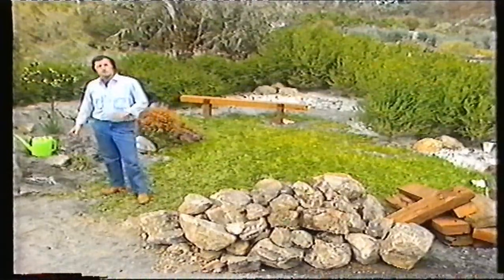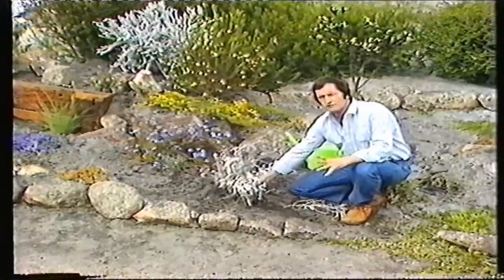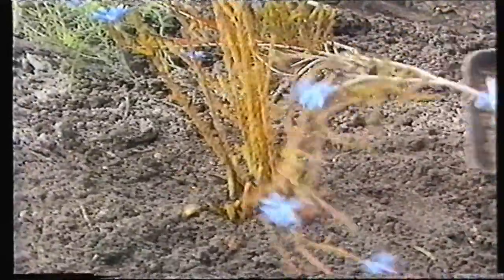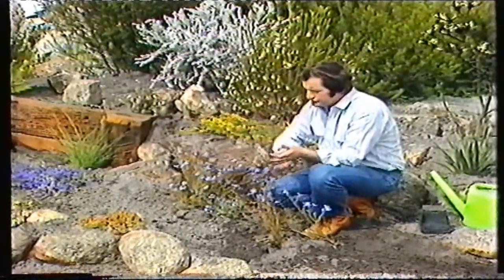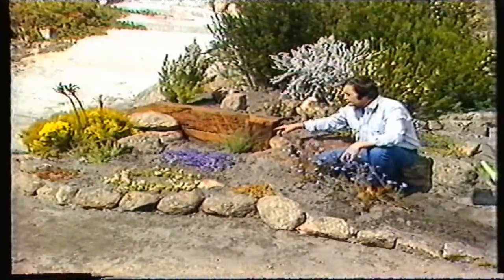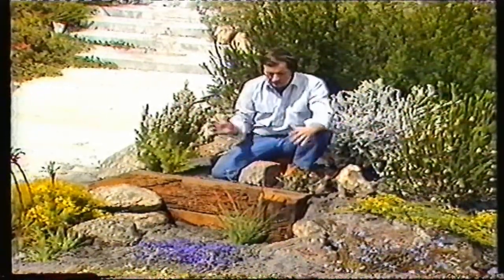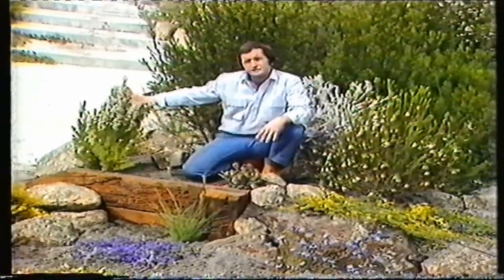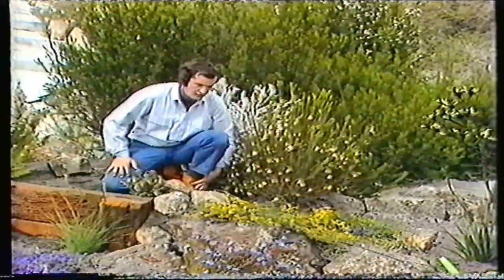Greenfingers with George Lullfitz - Episode Sixteen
In this episode, George presents an onsite example of Complimentary plants for a Rockery in the Garden. Including: Blue Lechenaultia - plant deep.  They do sucker, water in well. Red lechenaultia, Wreath Lechenaultia, Dampiera (Blue Eyes), Red and Green Kangaroo Paw - plant more than one! Verticordia - yellow. Use moss rocks and sleepers. Darwinia grows naturally in rocks. Walpole Wax, Erempohila nivea, Darwinia meboldi, Acacia congesta - these are spring flowering, but also plant summer flowering plants. Chorizema.